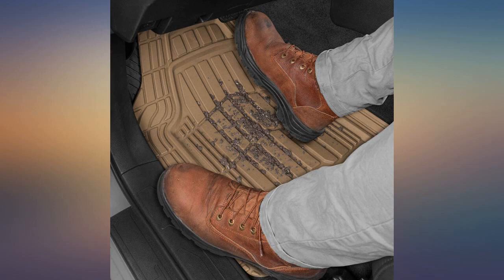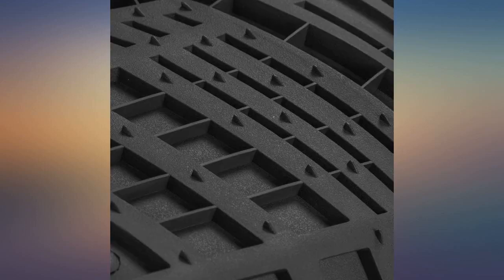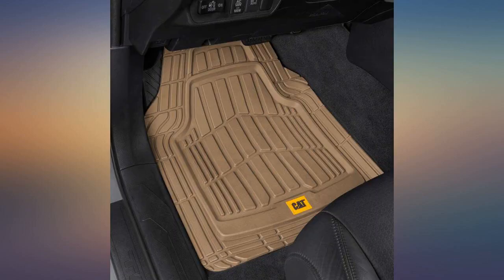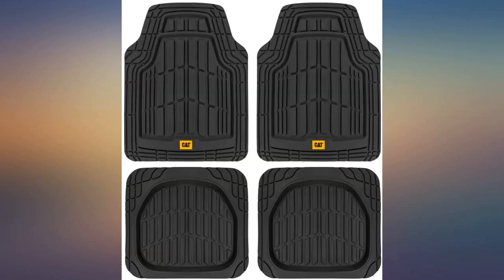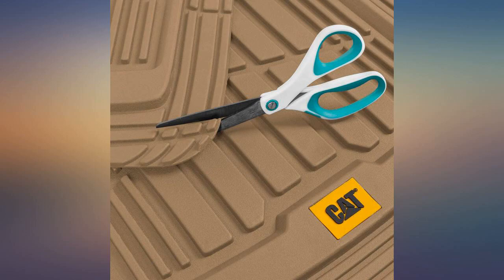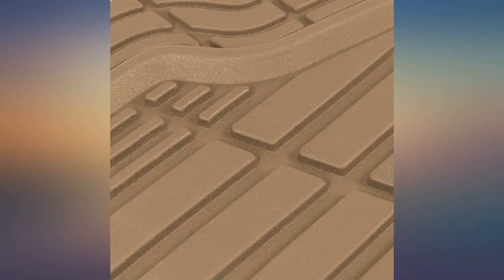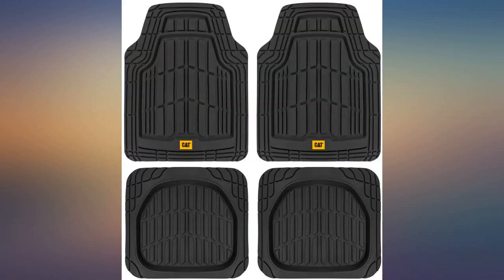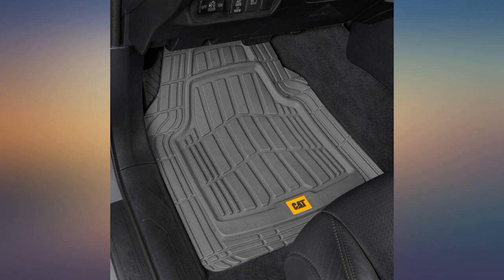CAT Deep Dish Rubber Floor Mats All Weather for Car Truck SUV & Van Total review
Main Features:
by entering your model number.. Universal Fit - Shape and Size is Engineered to Fit Most Cars, Trucks, Vans and SUVs. Made to be trimmable to fit your vehicle’s floor contours with only a pair of Scissors. No more having to strain your back from stuffing your mats just to get them to fit. Simply cut through the lines until you find the perfect fitment! Measurements: Front: 26" x 20" inch Rear: 20" x 19" inch. Advanced Performance - Rubber Polymer formula tested for extreme conditions to ensure they don't crack, split or deform.. 100% Odorless - Made from high quality polymers, our CAT Mats are Odorless and Non-Toxic BPA free. Vehicles are not exposed to harmful chemicals and harsh odors. Even in high heat with the doors closed, there is no odor, so all passengers are safe when entering the vehicle (no airing out needed)!. Waterproof - The uniquely constructed linear and diagonal ridges are placed strategically within the deep dish of these mats to maximize its trapping capabilities. Water, snow, mud and debris are contained and will not escape or leak through into the vehicle’s interior.. No-Slip Grip – Rubberized nibs on the bottom so the mat always stays in place – Ergonomic grooves on top to give your foot more traction & comfort.